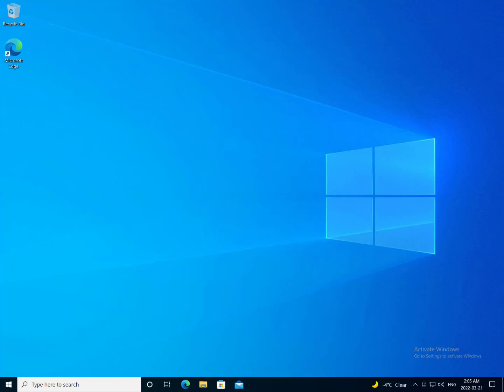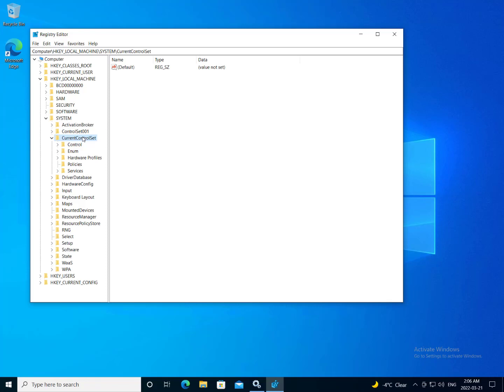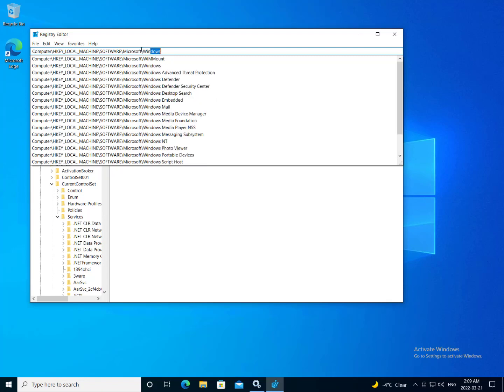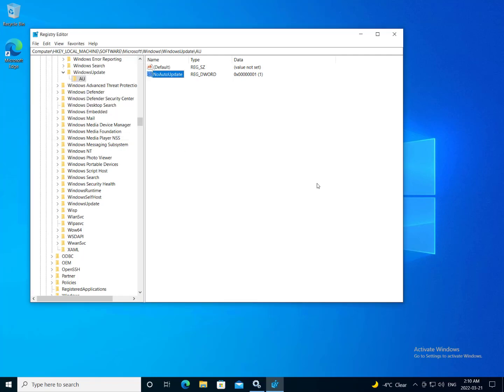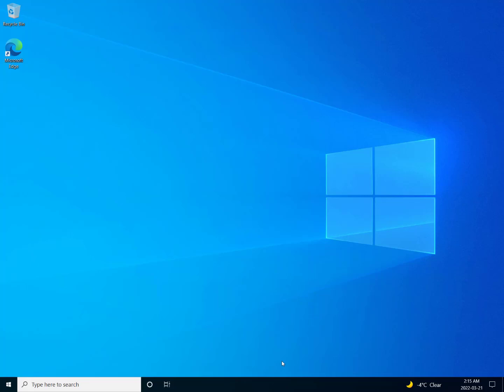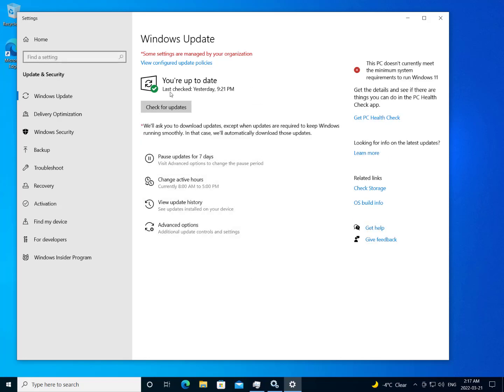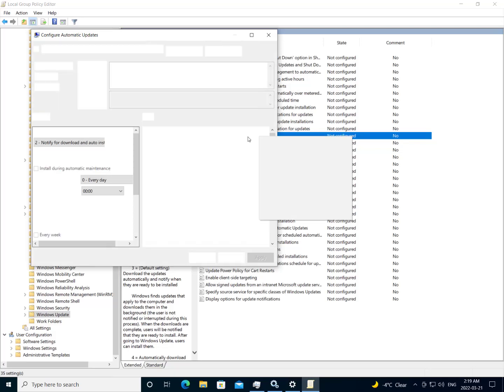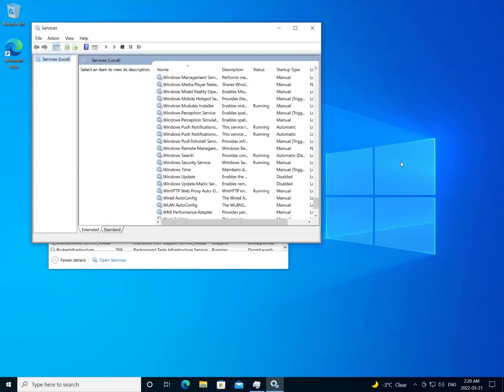How to disable windows 10 updates on Windows 10 Pro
How to disable windows 10 updates on Windows 10 Pro.  This tutorial will go though what you need to do to disable automatic updates and allow push only updates.